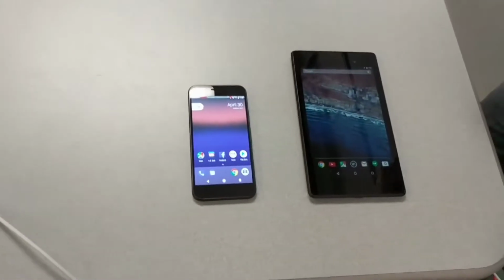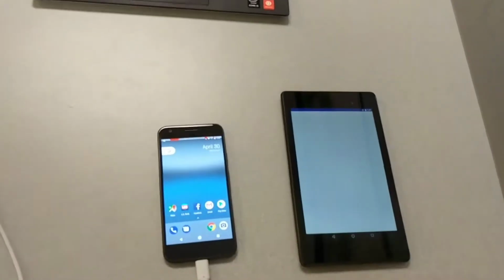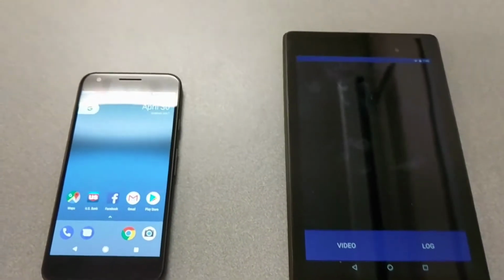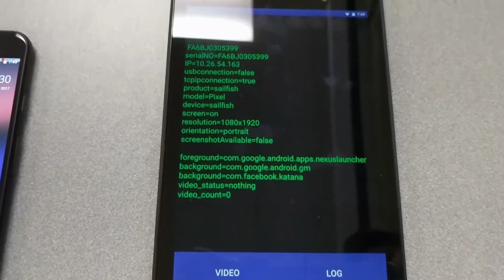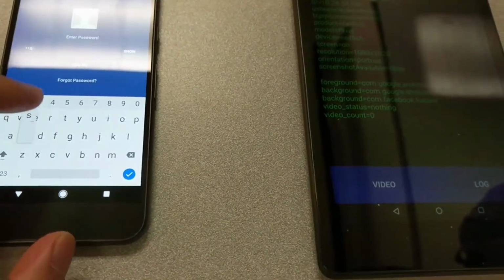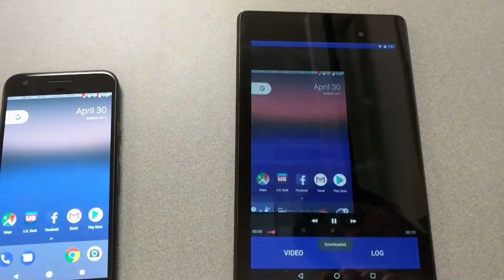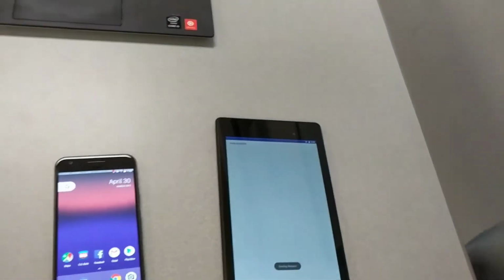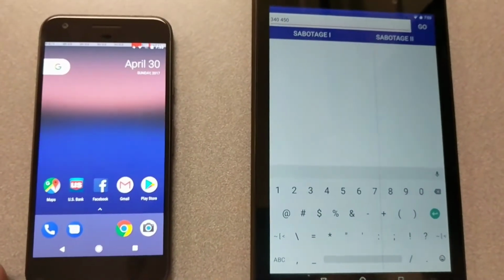April 30, 2017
CPRE537 Project Demo Video by:
Wenhao Chen
Shikhar Vatz